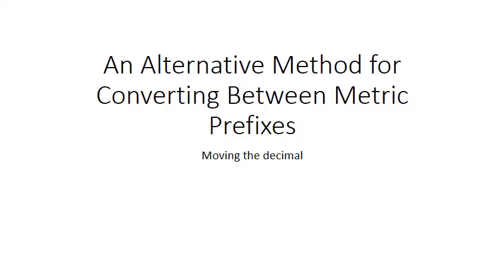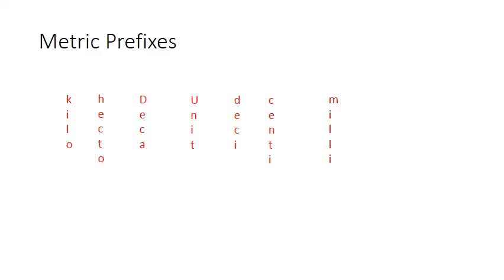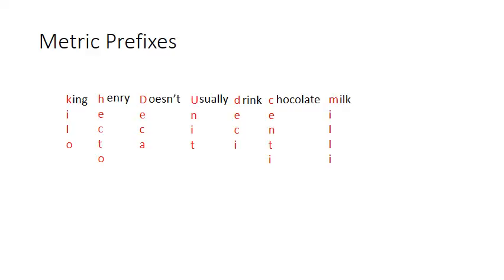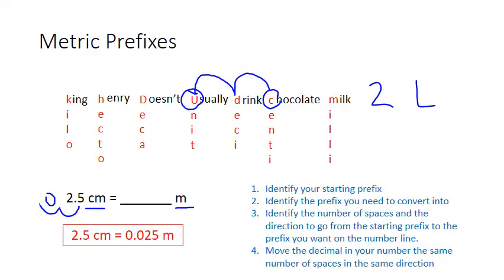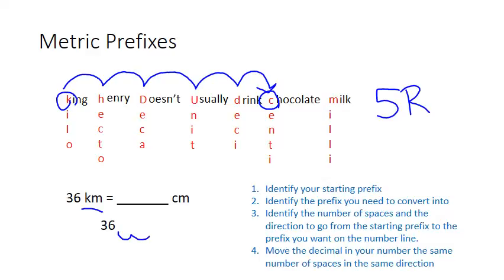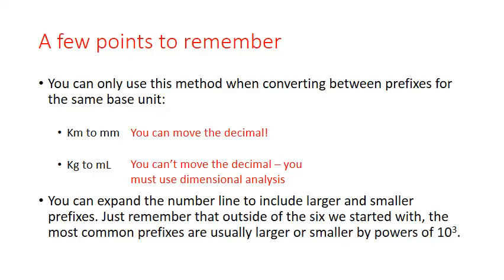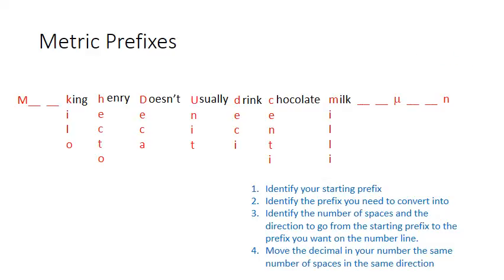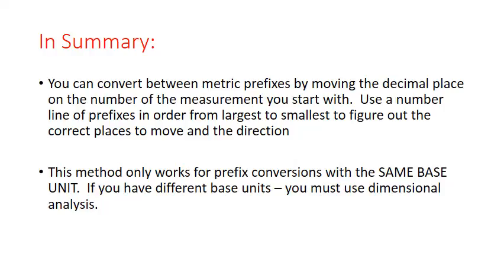Unit 1 Metric Conversion and Moving the Decimal MWhiteJeanneau